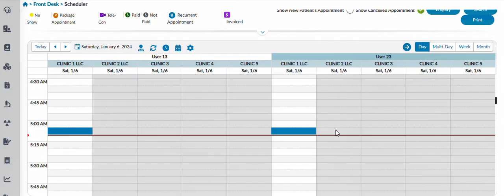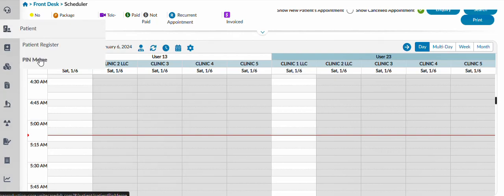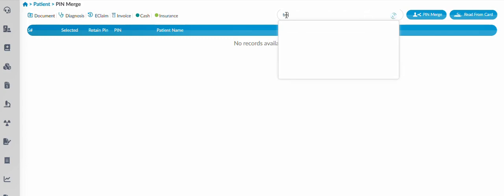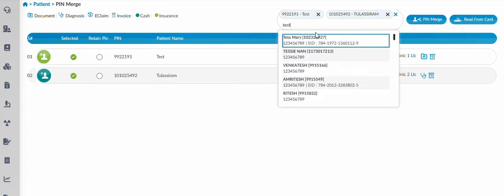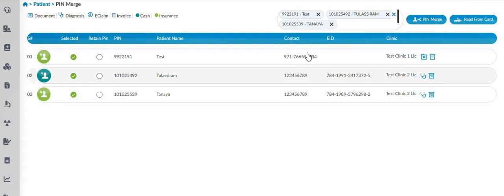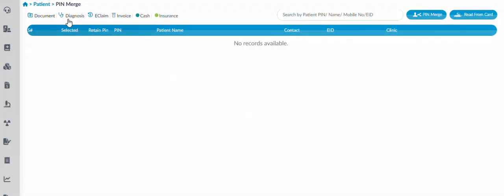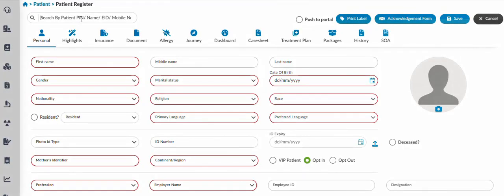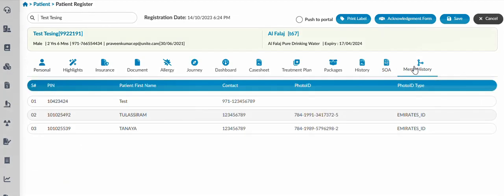Pin merge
Explore the seamless world of PIN Merge with our latest YouTube video! 🌐 In this tutorial, we guide you through the step-by-step process of merging PINs for enhanced user experience and streamlined management. Learn how to effortlessly combine and optimize PINs, ensuring a more efficient and organized system.  Let's master the art of PIN merging together!